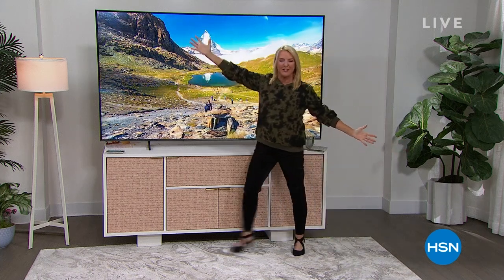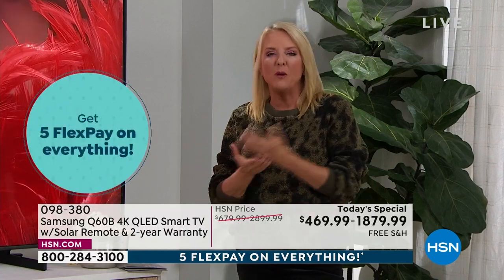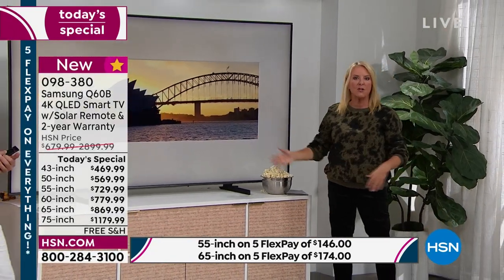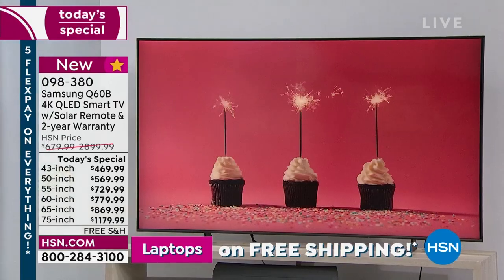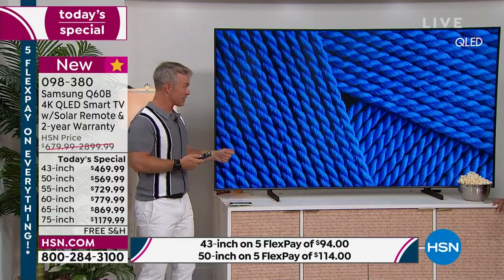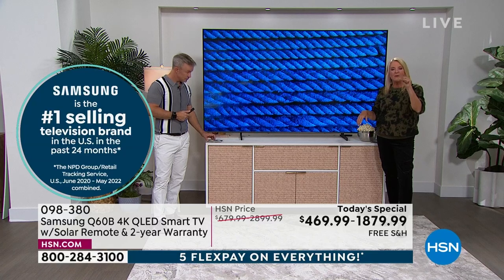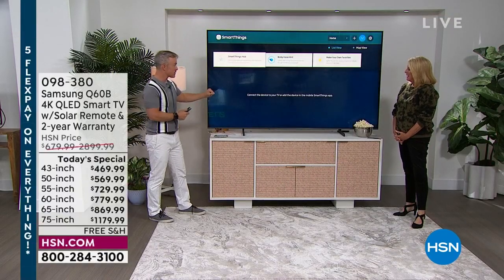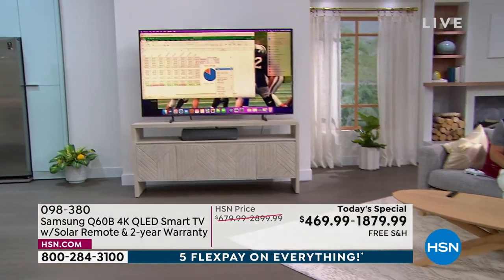HSN | Samsung Electronics 08.14.2022 - 07 PM